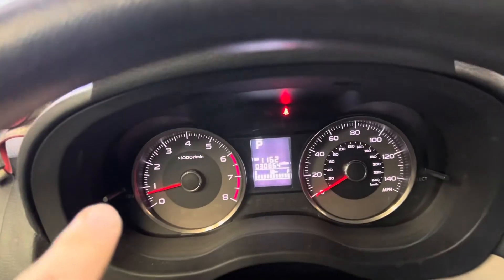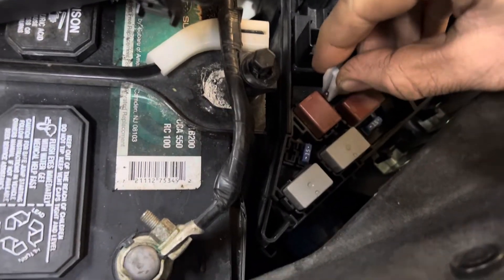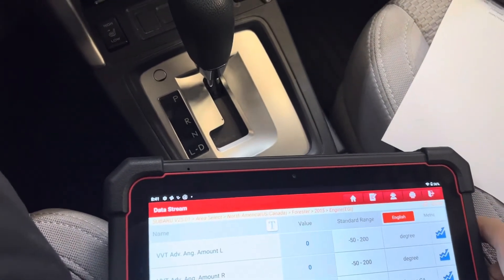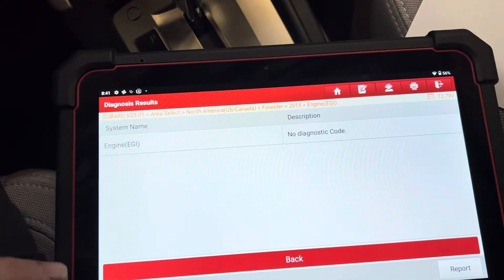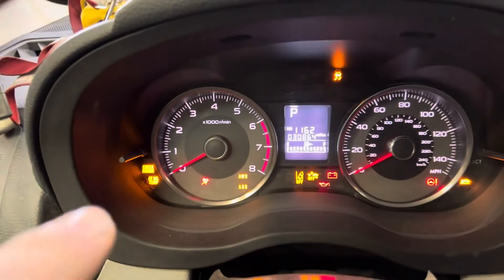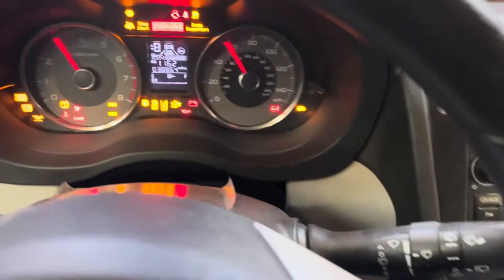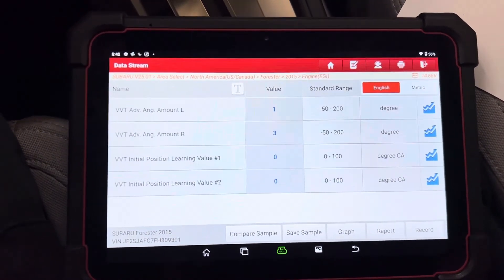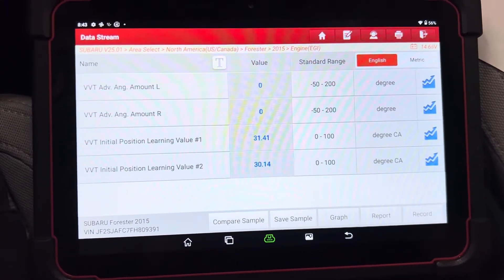Clearing 2015 Subaru VVT learned values without eeprom or ecm replacement.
As we all know the newer Subaru's are having issues with the VVT system storing the data in EEPROM and we cannot clear that data without changing the ECM or performing EEPROM work…. until now.

Subaru TSB 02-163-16r states that ECM replacement is required to resolve this.

We finally have a solution available replacing the ECM.

Start with the key off, install a fuse in the underhood fuse panel for inspection mode (this location varies by year but it should be listed in service information), turn the key on and you will likely hear the cooling fans cycling, using a launch or autel (there may be other tools that work) connect to the ECM and go to special functions, there is a option to change test mode, Click that option and the check engine light will start flashing, go back and clear codes while test mode is active, turn key off and remove inspection fuse from underhood fuse panel, turn key on and verify the values have reset.

We have verified that this works on vehicles from 2015, 2016 and 2019 so far with good values and with values out of range.

I'd like to thank Robbie Magill who shared a similar process for resetting learning misfire profile on timing belt engines that led me to try it on these engines. I gave up when it didn't work but recently Rob Dotterer was talking about what I had tried with Joe Bonino. Joe took it a step further to find the missing piece of the puzzle which was activating test mode in the scan tool after the inspection fuse was installed. Now we have a solution to reset these vehicles

Here is my video showing the process

Note- I'm still researching the method for BRZ/FRS/86 resets